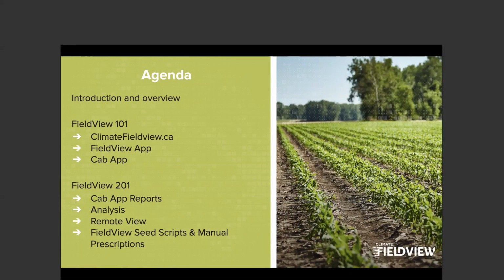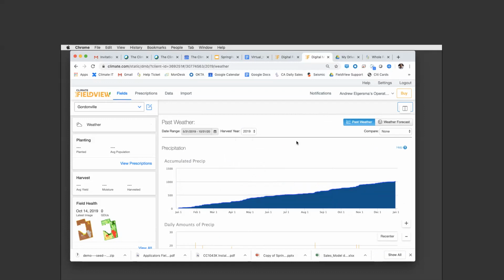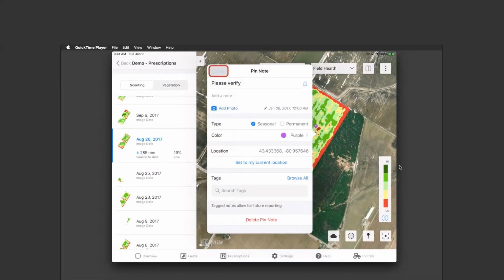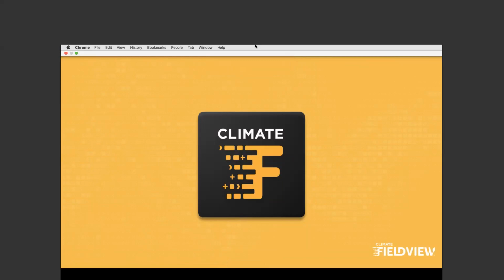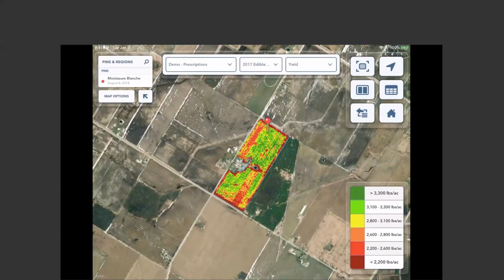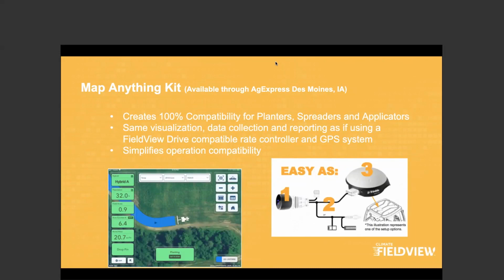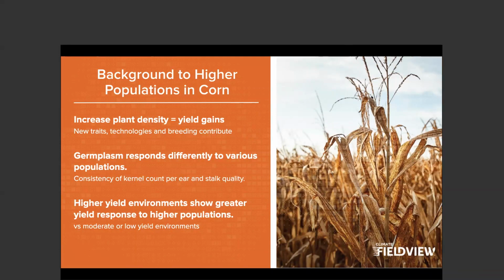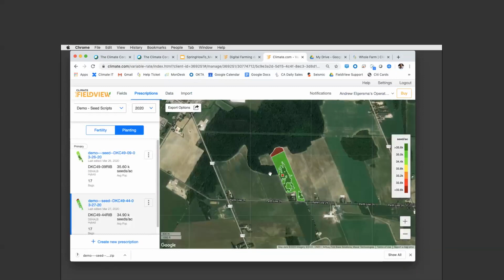How to use Climate FieldView to gain insights from your field data to maximize your profit? Day 1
Join us to gain insights from your field data and make decisions to maximize your profit and efficiency. This webinar is geared towards Eastern Canada farmers. In this how-to webinar we will go over the introduction to ClimateFieldView.ca, FieldView App and Cab App. We will dive into more details around Cab App Reports, Analysis, Remote View and FieldView seed scripts and manual prescriptions. In addition, you get to meet the Client FieldView Canada team, the talented group behind the FieldView app.